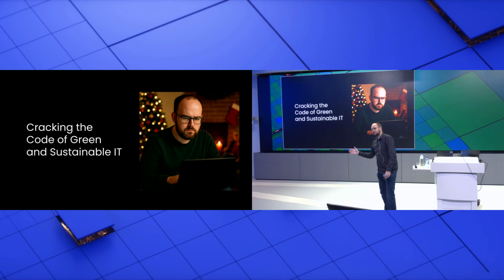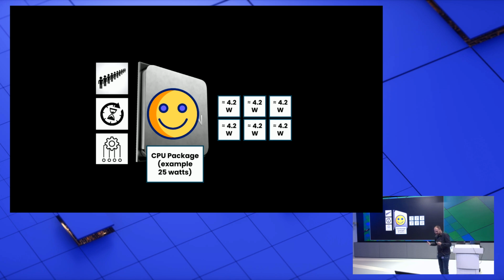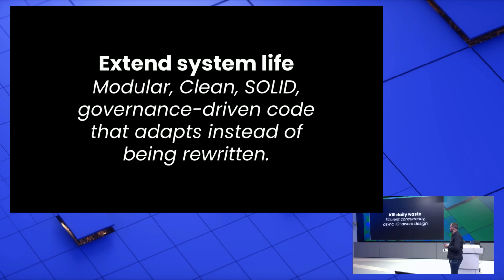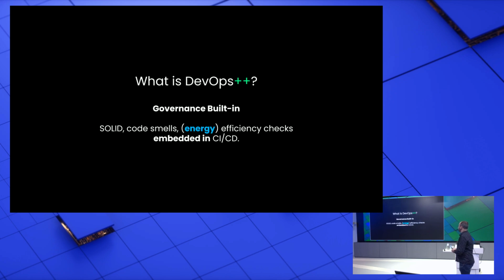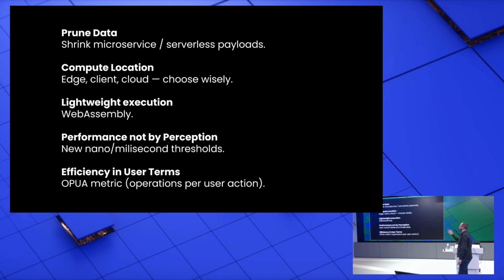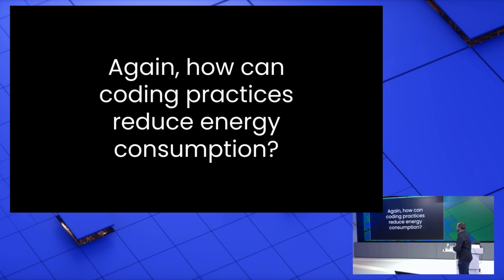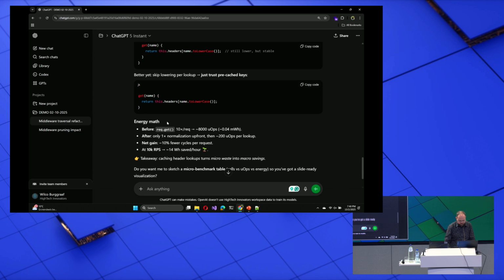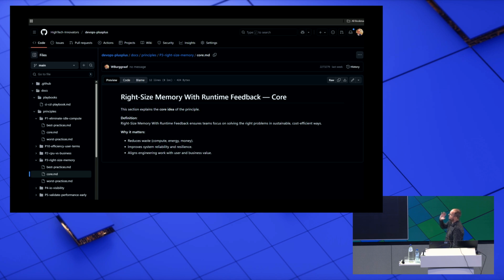DevOps++: Embedding Sustainability into Everyday Software Engineering | Sustainable IT Meetup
💡 Speaker: Wilco Burggraaf
🍃 Abstract
Sustainable IT is no longer just about measuring hardware efficiency or calculating CO2 emissions. It is about transforming the way we build, run, and evolve software. While tools exist to track energy consumption, many DevOps teams, architects, and IT leaders still struggle with the critical question of what they can actually do in their daily work to make software greener. In this talk, I introduce DevOps++, a practical framework that embeds sustainability directly into the development lifecycle. From coding and testing to infrastructure provisioning, observability, and continuous improvement, DevOps++ provides concrete steps to identify, act on, and measure opportunities for energy and carbon reduction. By integrating green practices into established workflows, teams can make meaningful architectural, coding, and operational choices that drive efficiency and long-term sustainability without sacrificing performance or agility. Attendees will leave with actionable insights and tools to optimize code and infrastructure for lower energy use, align architectural decisions with sustainability goals, and evolve DevOps practices to support greener software delivery. This approach is not about adding new tasks, but about reshaping the way we already work to deliver software that lasts, performs, and reduces impact on our planet.

Wilco Burggraaf is Principal Lead of Green Software Engineering at HighTech Innovators. With more than 20 years of experience in software development, architecture, and IT leadership, he has become a leading voice in sustainable software design. As a Green Software Champion, Wilco focuses on building technology that balances performance, efficiency, and responsibility, driving impact for both people and the planet. A frequent keynote speaker, writer, and community builder, he is dedicated to empowering teams with practical tools and insights to embed sustainability into everyday engineering practices. His mission is to make software smarter, greener, and more meaningful, together.

This meetup was kindly hosted by ASML.